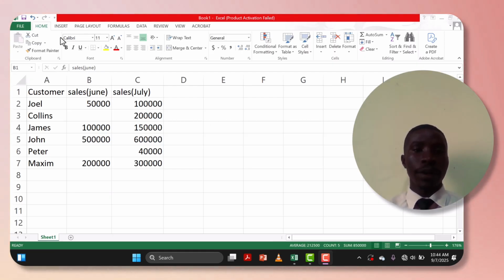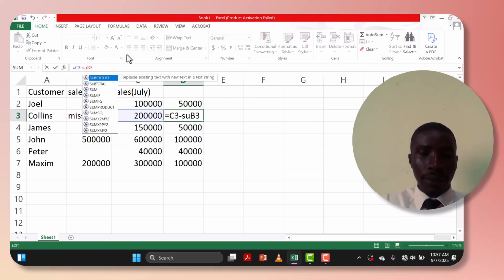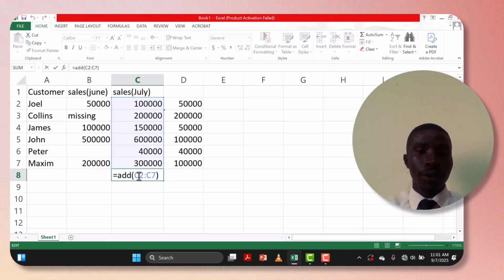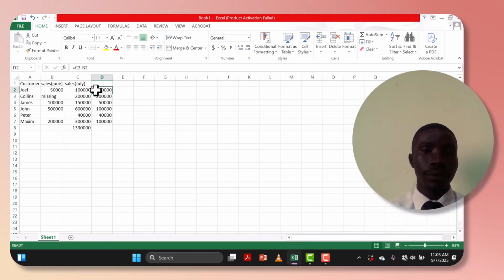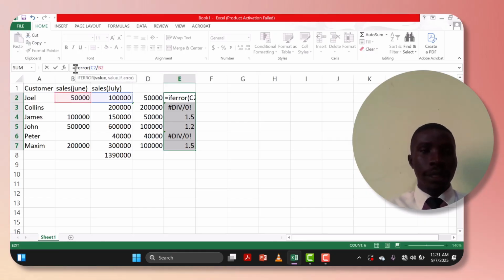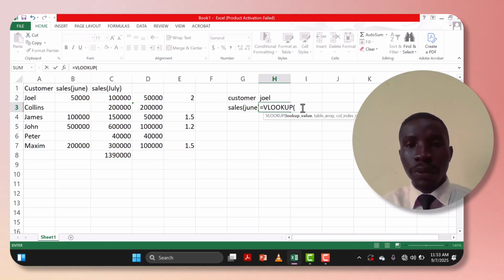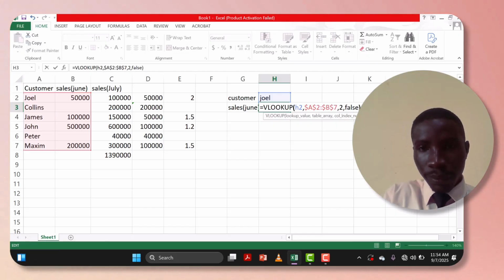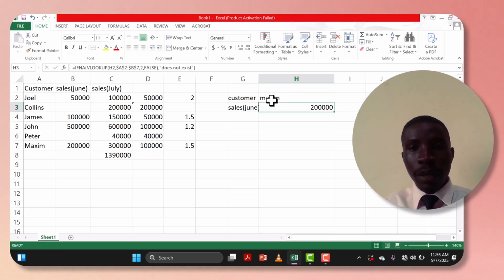Fixing Excel Errors: Top 6 Common Errors in Microsoft Excel explained.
Are you tired of stumbling over frustrating errors in Microsoft Excel? In this video, I'll break down the top 10 most common Excel errors